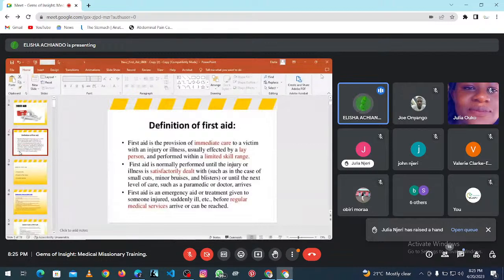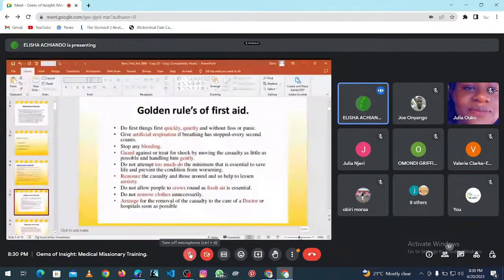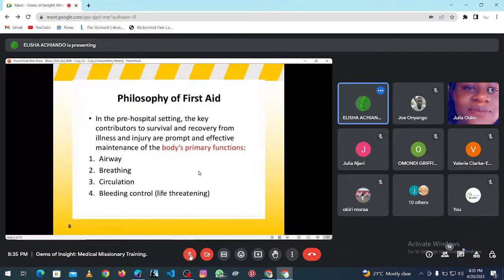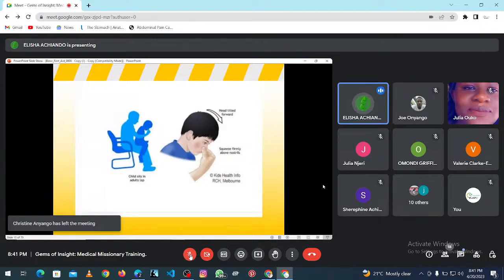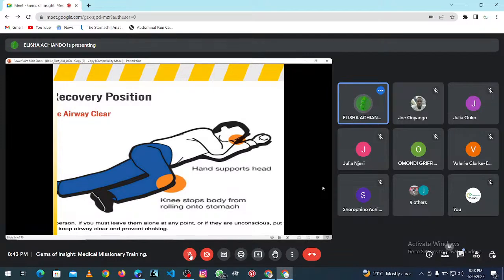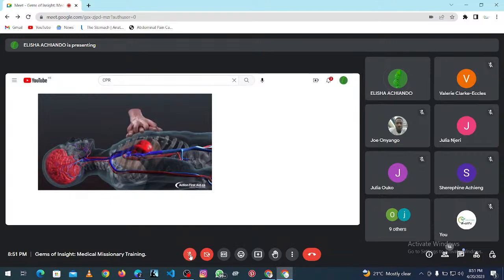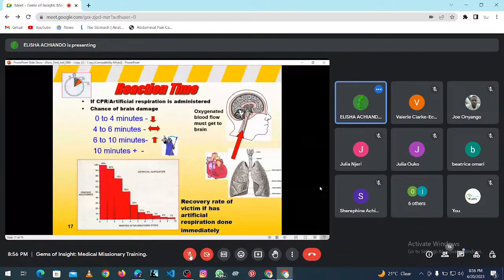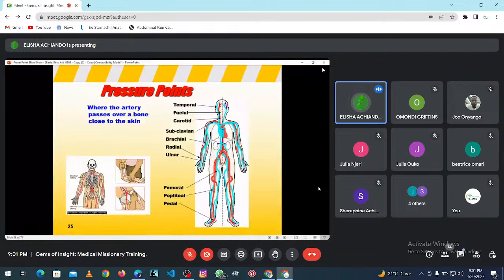Class 20 Respiratory System Disorders: Emergency Therapy Part 1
Gospel Medical Missionary Evangelism Training.
Anatomy and Physiology.
Training 01 (12th March - 11th July)